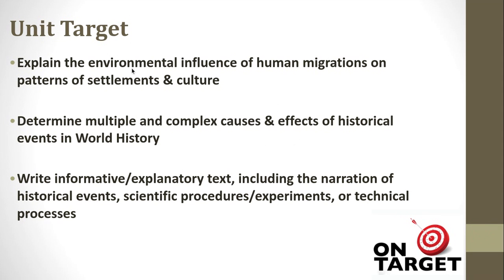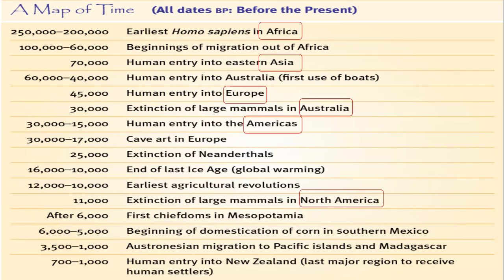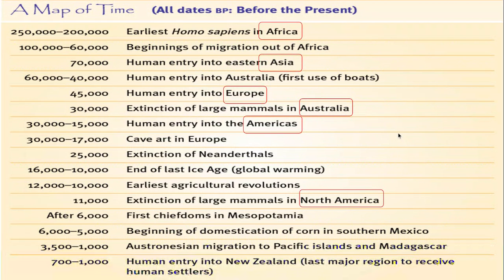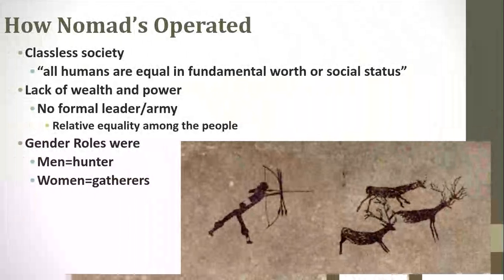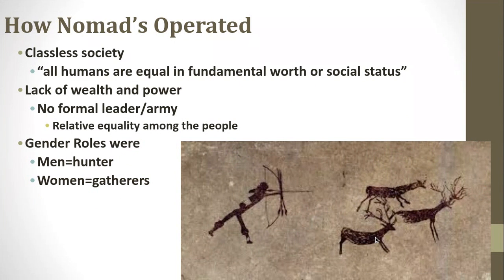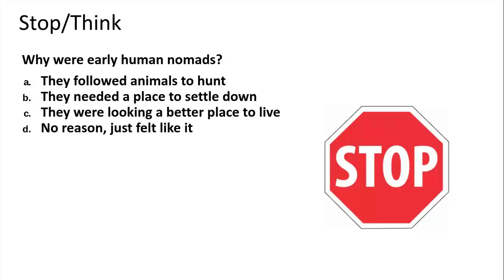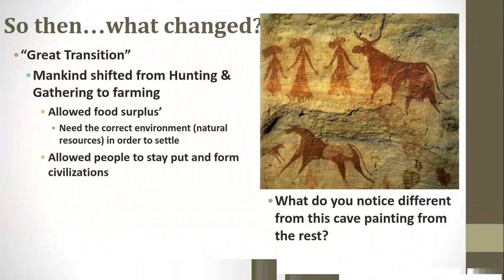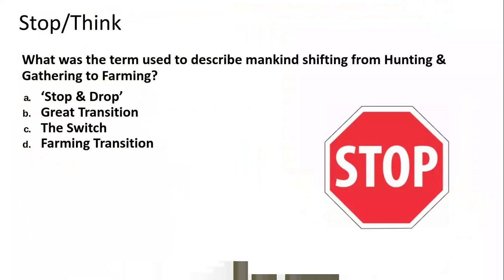CR World Unit 1 Lesson 1 Great Migration